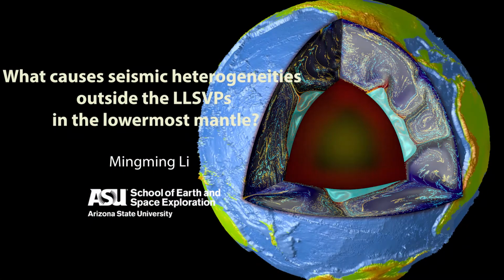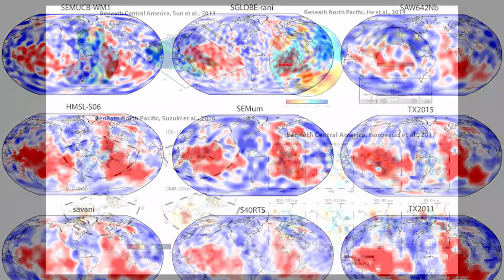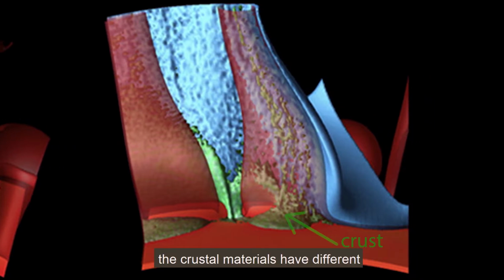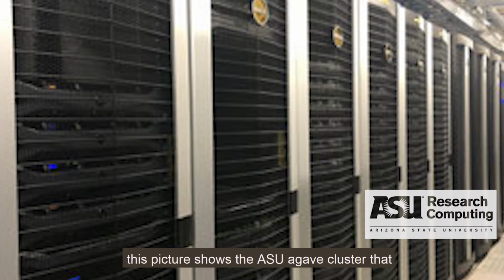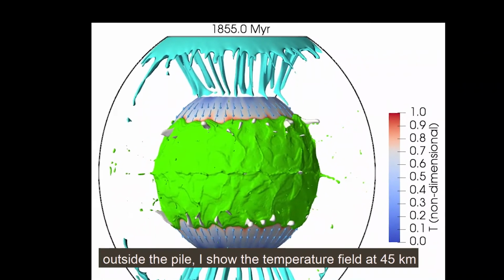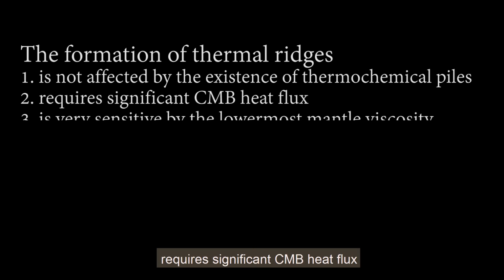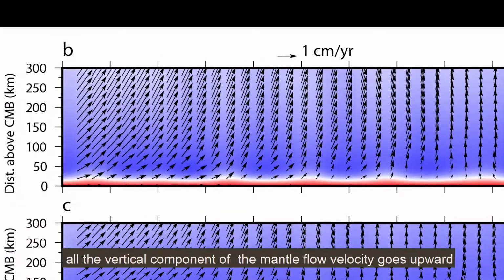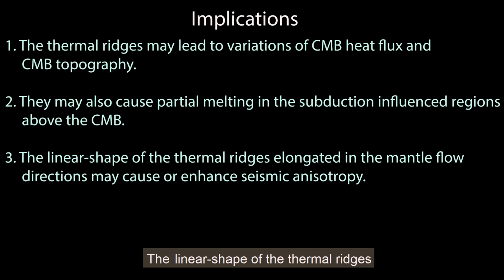2020 AGU: What causes seismic heterogeneities outside the LLSVPs in the lowermost mantle?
This video is a presentation at 2020 American Geophysical Union Fall meeting, when I showed one of my most recents research to understand the formation of hot thermal anomalies in the relatively cold regions of Earth's lowermost mantle. The published paper for this work can be found